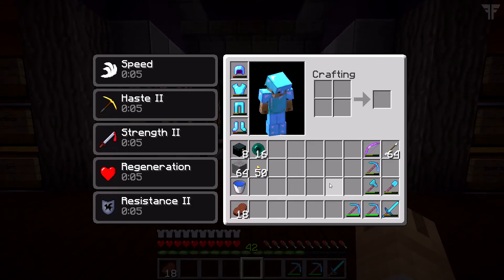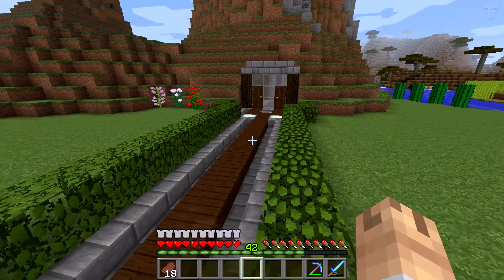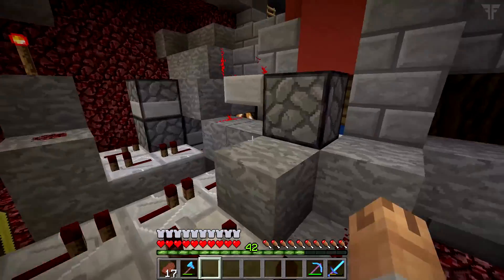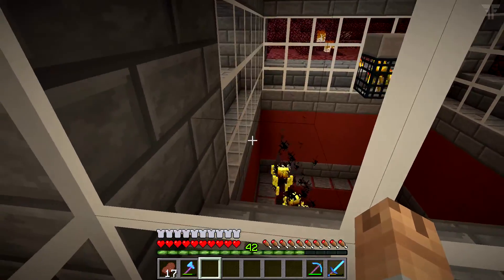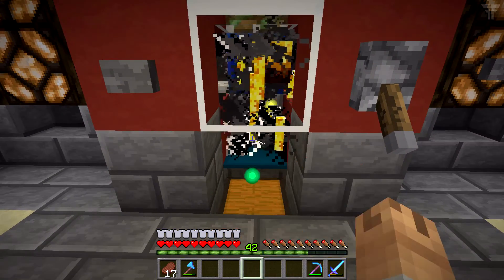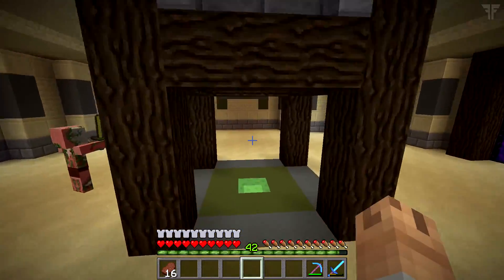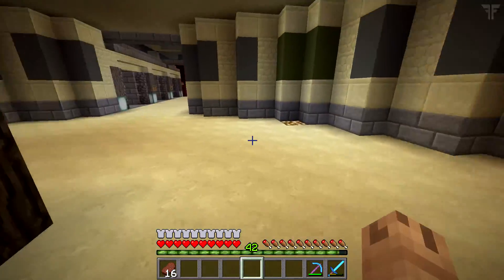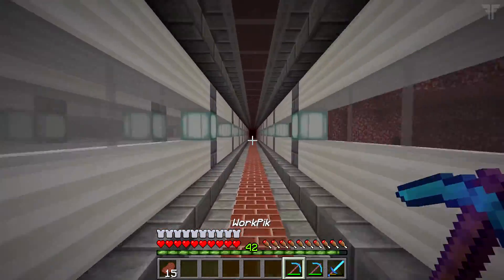Minecraft Survival - S2E121 - "Some Explanations!"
Wanted to talk about the new projects coming up, as well as my new audio setup! If you have any ideas or opinions on what is going on, please leave them down below!